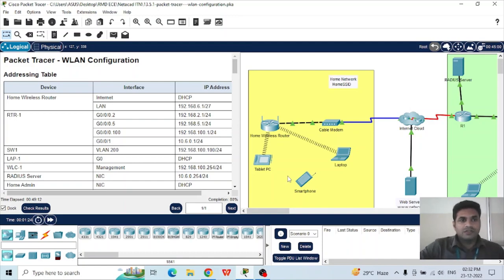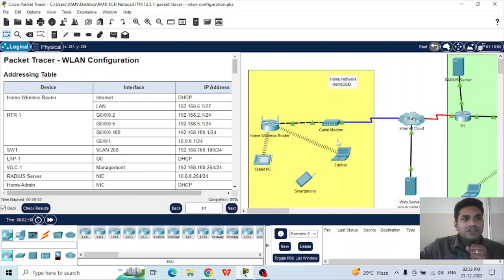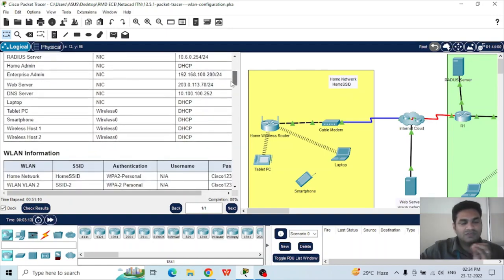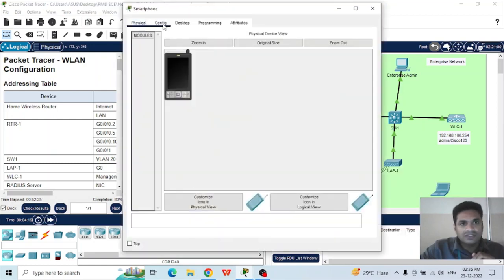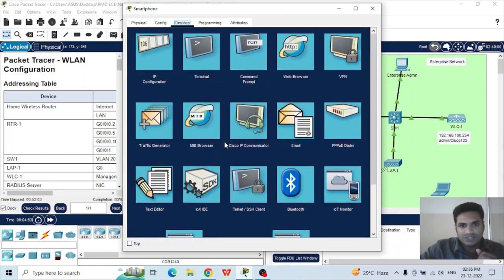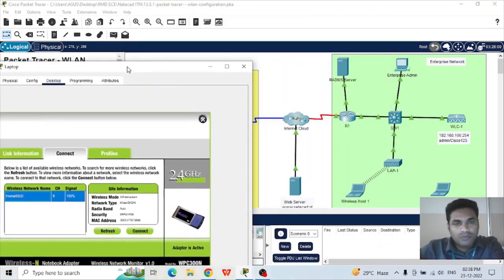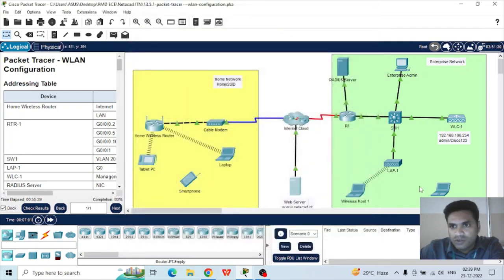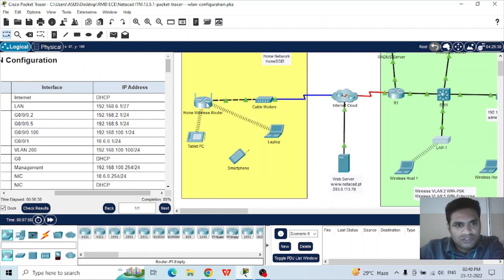Config Wireless LAN Innovative Teaching Practices